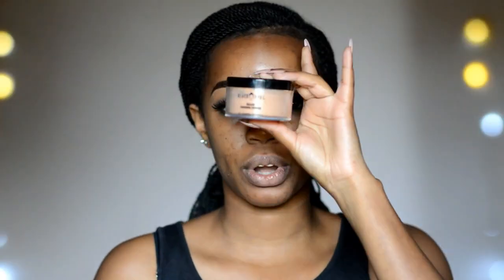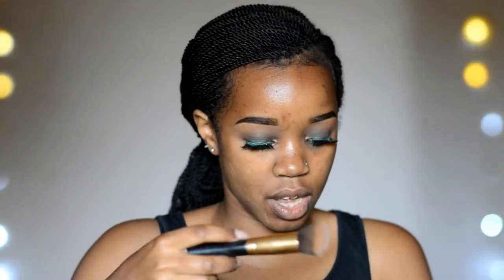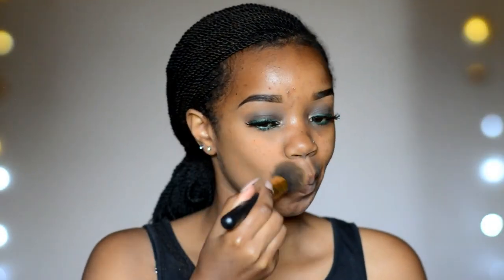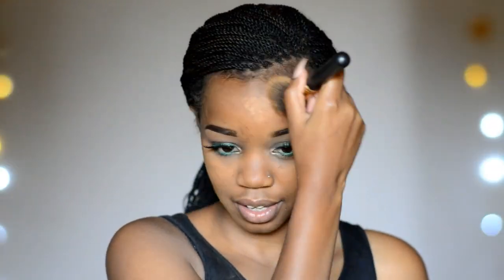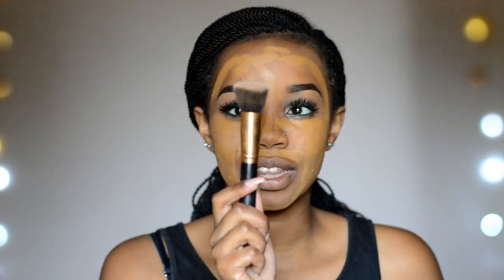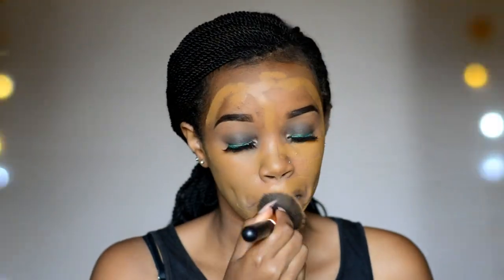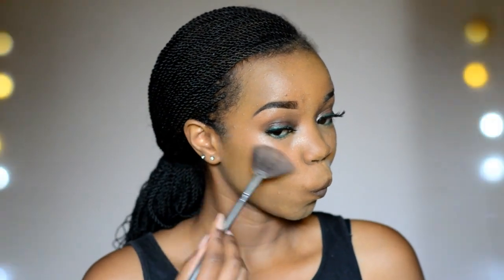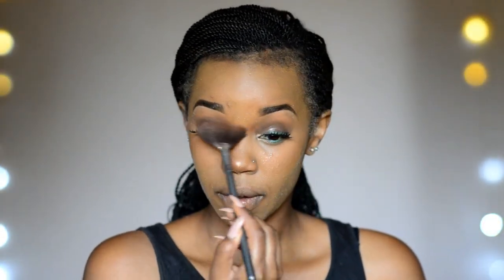POWDER BEFORE FOUNDATION?! | DOES IT REALLY WORK?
Hey beautiful people! This technique has been making its rounds on YouTube and I thought I'd give it a go as well!
Let's find out whether this trick does what it promises to do, which is to control oil, make your foundation appear more smooth and give you a flawless finish!

MAIN PRODUCTS USED IN THE VIDEO:
Powder: Black Opal finishing deluxe powder in Medium
Foundation: Black Opal stick foundation in Truly Topaz